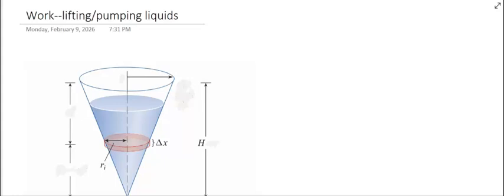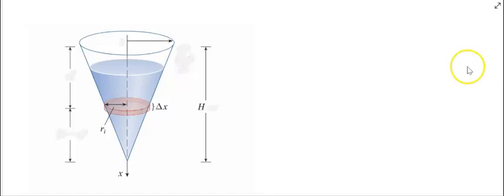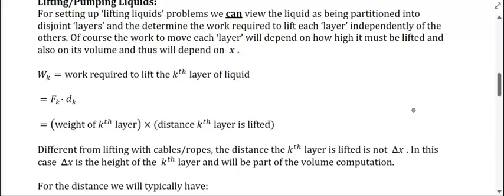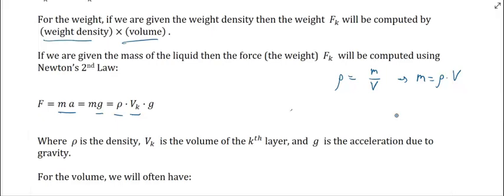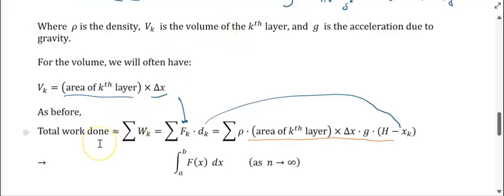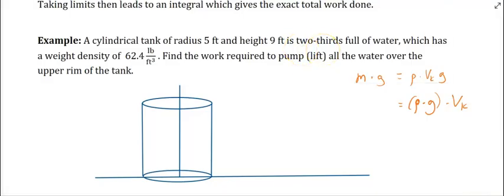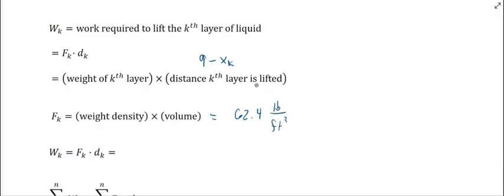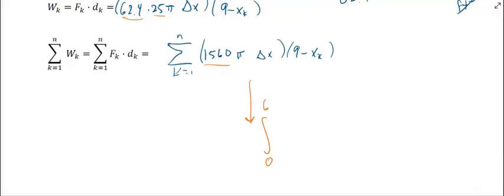Calculus 2--Work--lifting or pumping liquids